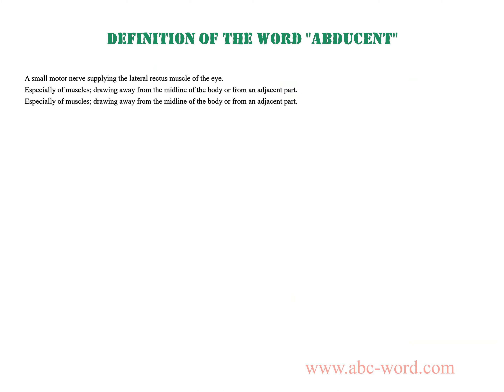Definition of the word "Abducent"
you will find full information about this word "abducent".
From the video you will learn the definition for the word abducent. The lexical meaning of the word abducent. What does the word abducent mean? And much, much more...